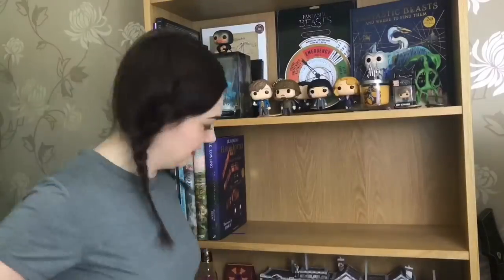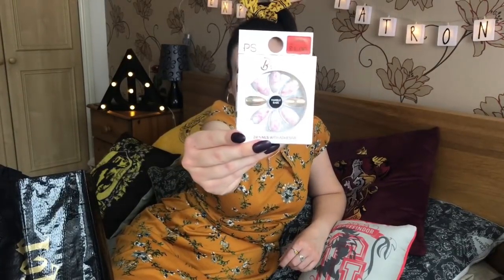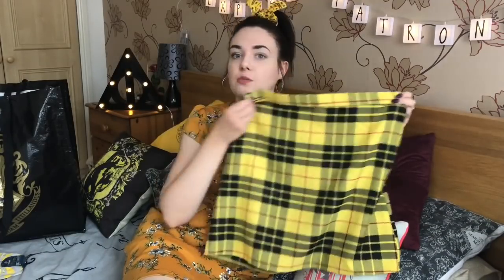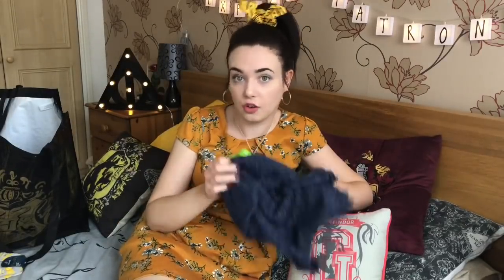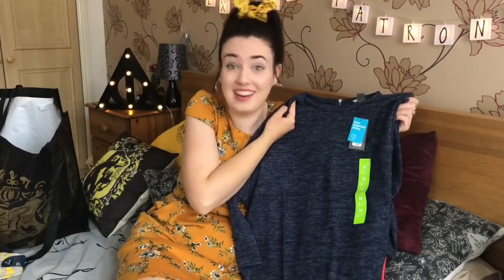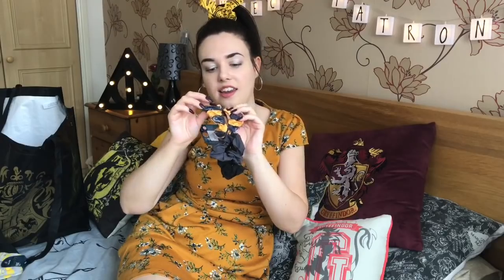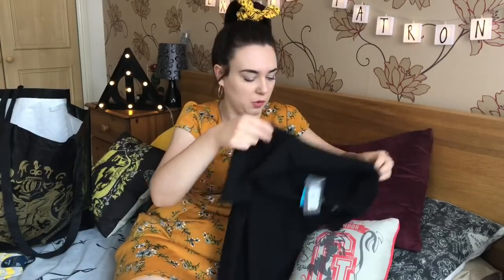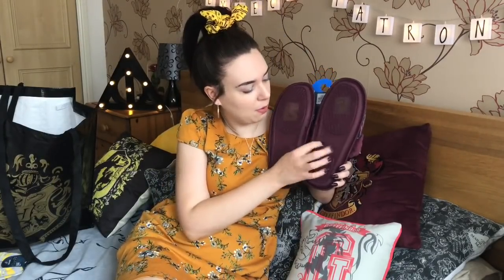Harry Potter & Primark Haul - September 2018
So today you get to see my latest Harry Potter Primark Haul for September 2018 and also My Hufflepuff Queen Muggle Haul!

There are some wonderful yellow items and some fantastic Hogwarts cosy wear :) and lets not forget that the haul could not be complete without some new sets of false nails!

See you soon Potterpuffs!